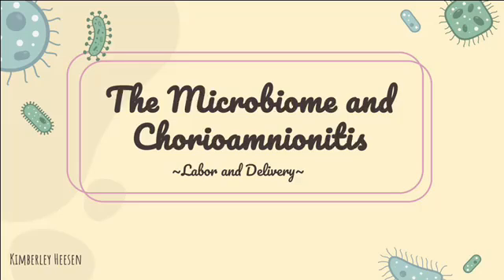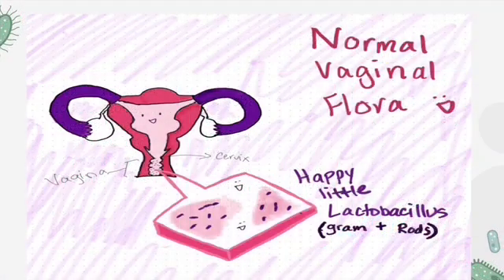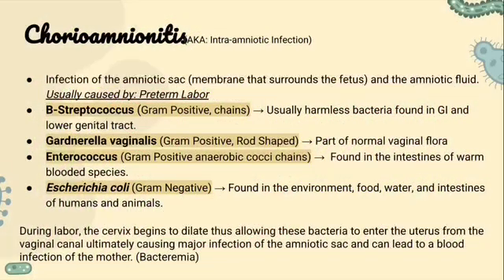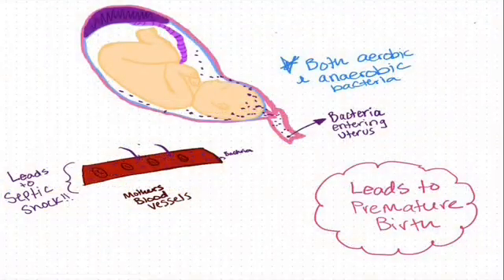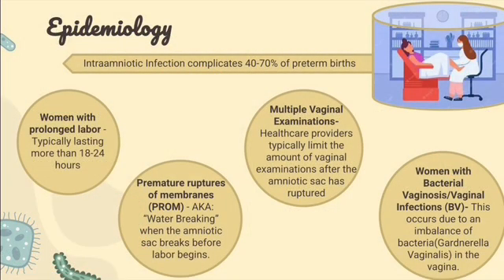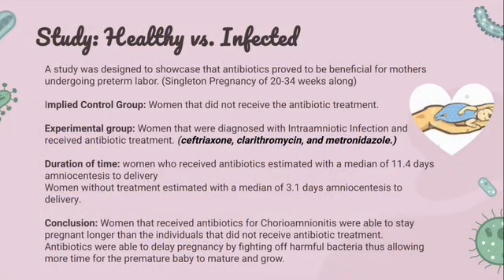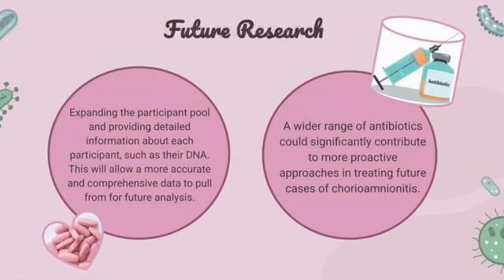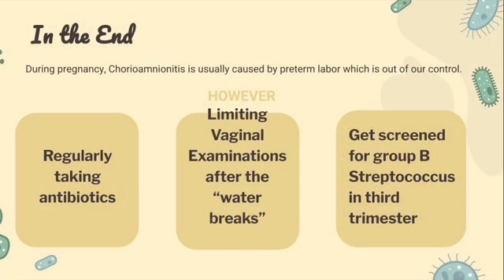The Microbiome and Chorioamnionitis